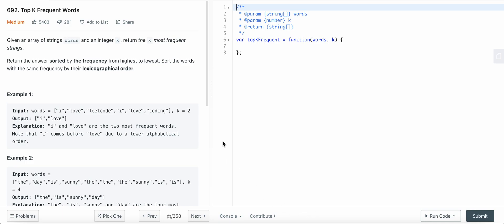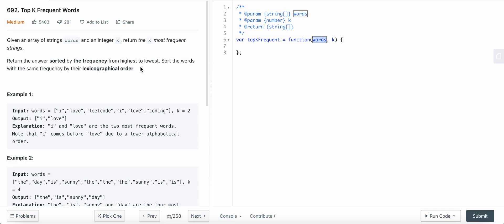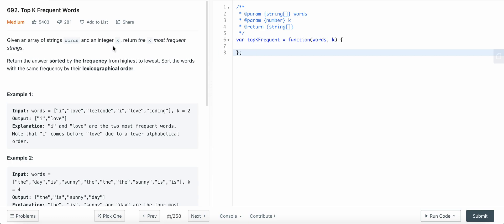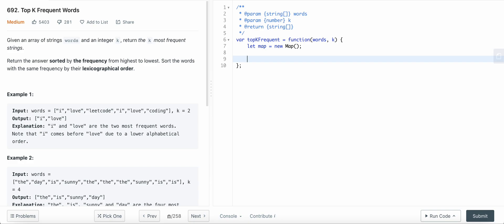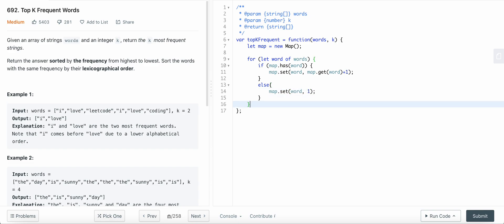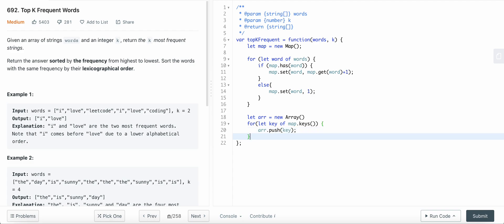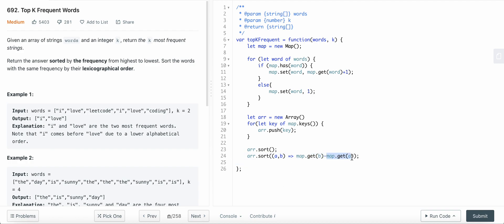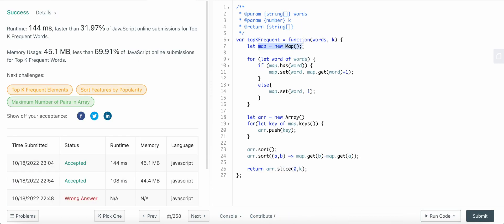692. Top K Frequent Words | LeetCode Daily Challenge | JavaScript | Hashmap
692. Top K Frequent Words | LeetCode Daily Challenge | JavaScript | Hashmap

This is a solution to LeetCode daily challenge for October month. The problem is of medium difficulty. I have explained the whole question and the approach to solving it. I have also coded the solution in Javascript and evaluated the time complexity and space complexity of the algorithm.